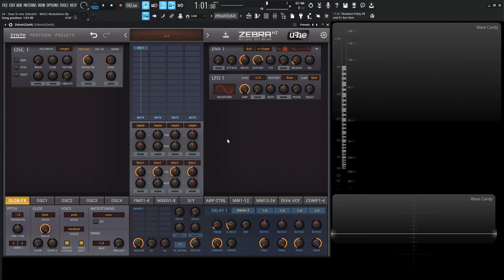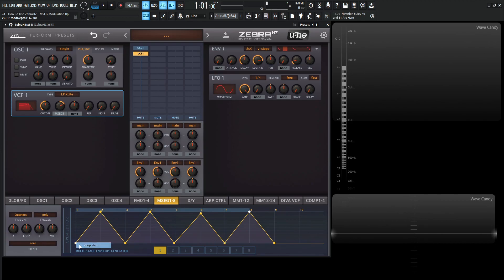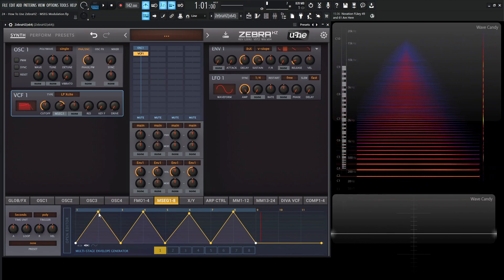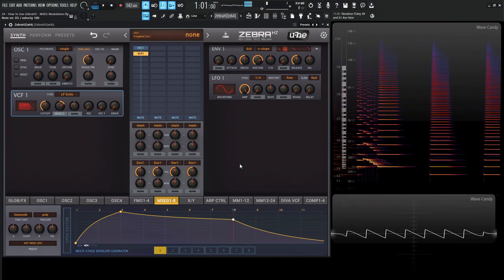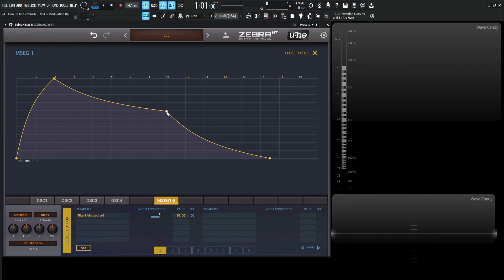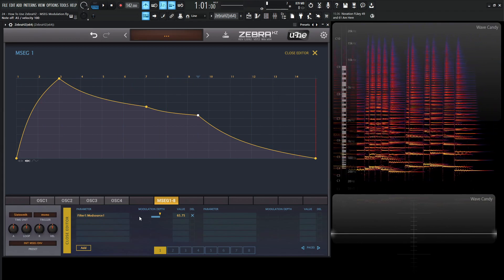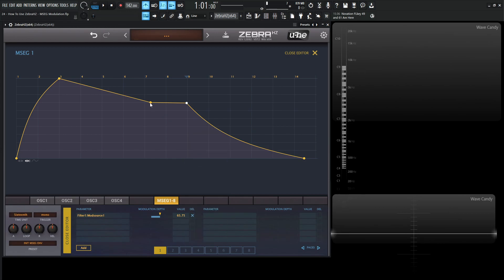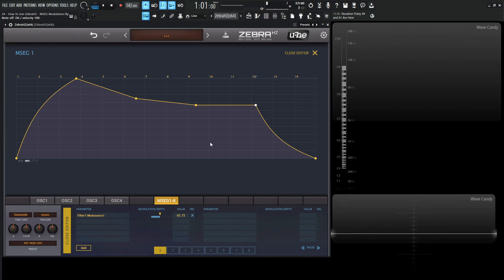MSEG Modulation Zebra HZ Tutorial Lesson 24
In lesson twenty four of how to use Zebra HZ we discuss MSEGs or Multi Stage Envelope Generator. You can think of MSEGs as very advanced and customizable envelops with lots of cool options to choose from.
An interesting tip from the Zebra HZ manual says that if the last point in the envelope is a loop end, the loop will repeat after the keys are released! Imagine the possibilities!!

My favorite vst plugins:
Synths:
Arturia Pigments 4

Effects:
Arturia FX Collection 3